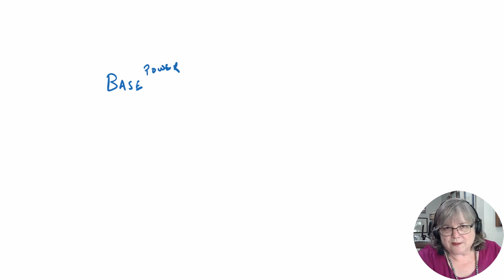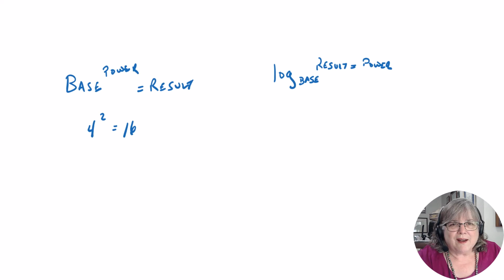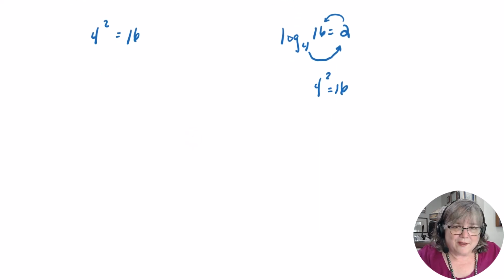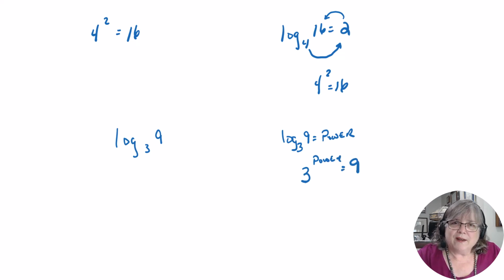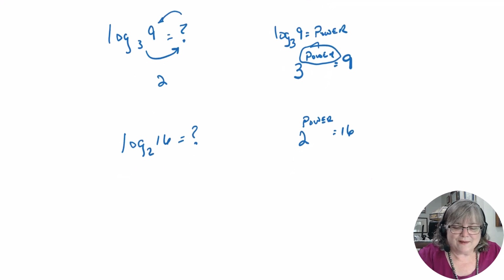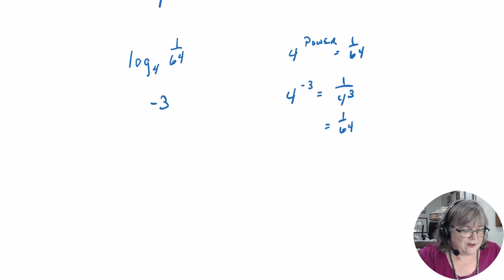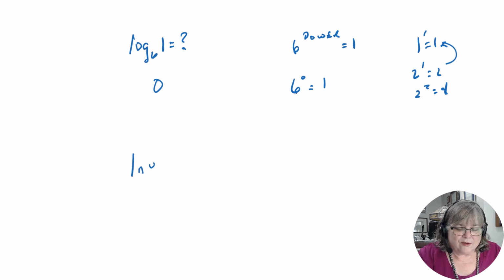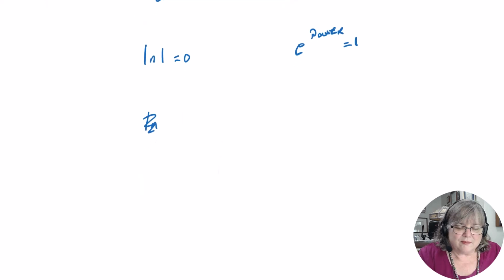Logarithm Evaluation Review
In case you need a reminder of how to evaluate the logarithm of a value to complement the Integration Video of the Antiderivative Part 2.